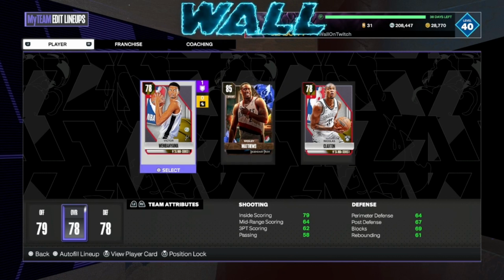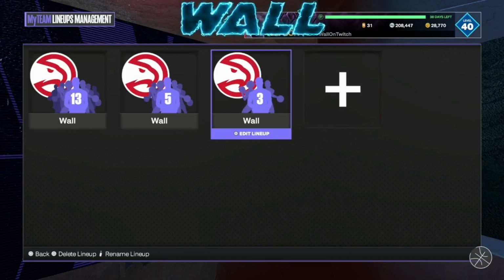FASTEST TRIPLE THREAT OFFLINE METHOD TO SECURE RUBY ALONZO MOURNING THE FASTEST!!! NBA 2K24 MYTEAM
Today I will be showing the fastest methods to complete triple threat offline the fastest. Road to 1k!!!